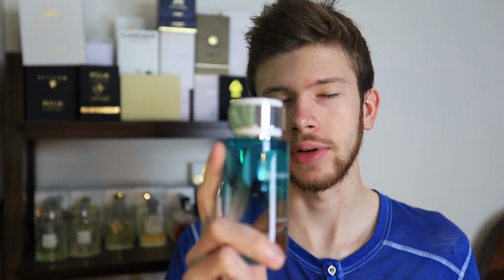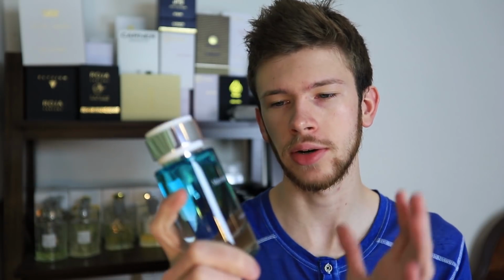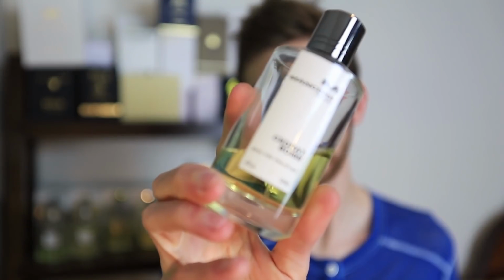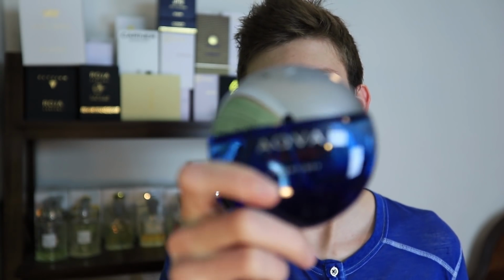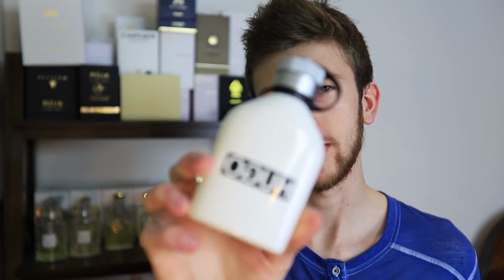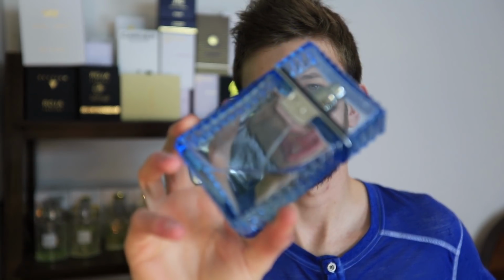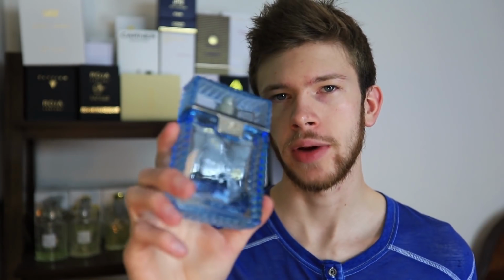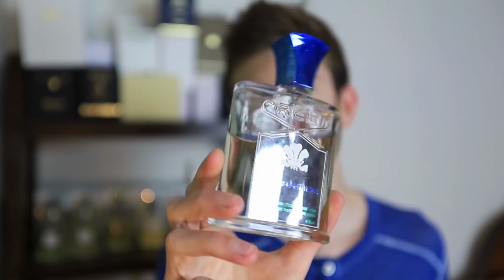BEST SUMMER GEMS | WEEKLY FRAGRANCE ROTATION #10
--- FRAGRANCE ACCESSORIES ---
5ml Bottles
10ml Bottles
Sticky Labels
Label Maker
Fragrance Diffuser
Essential Oils & Diffuser Bundle
Pure Essential Oils